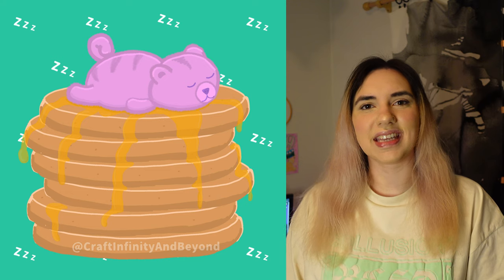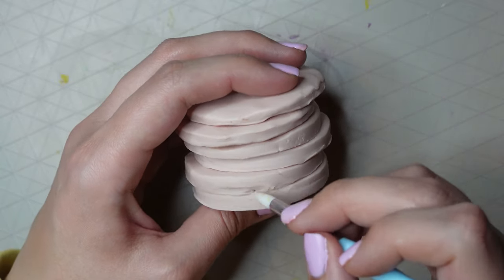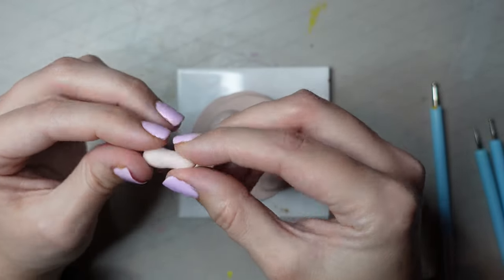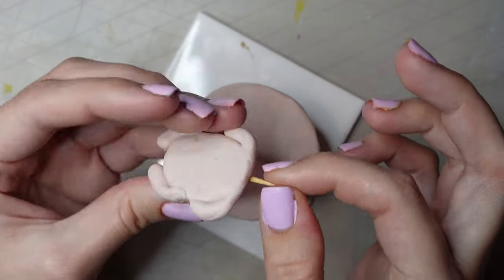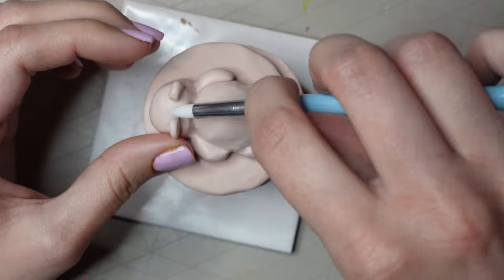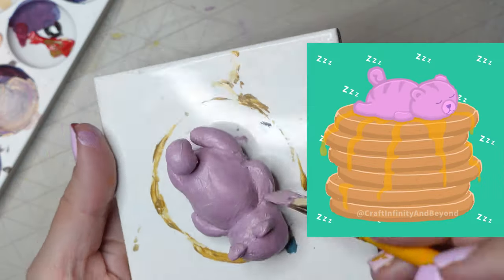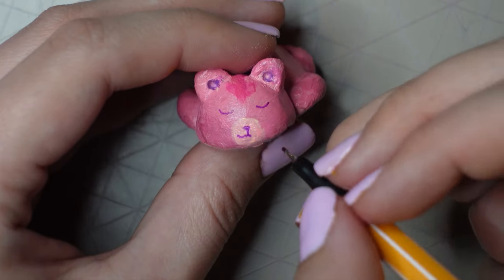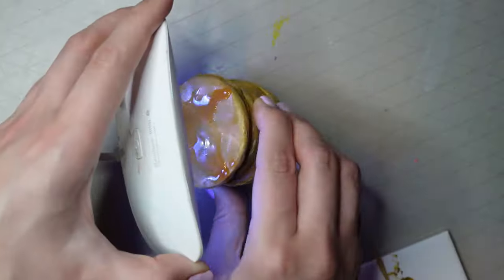Making A Polymer Clay Sculpture From A Drawing - Art Challenge #1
In this video I'll show you how I turned my artwork of a dog sleeping on some pancakes into a clay sculpture.

I did my drawing with IbisPaintX on my samsung galaxy tablet, it's a really good drawing app on android devices and you can download it for free!

I wanted to challenge myself and see if I could make a sculpture from my own artwork. I think it turned out pretty well, what do you think?

You can find links to all the materials I used here:
CLAY
Cos Clay

PAINT
Arteza Outdoor Acrylics